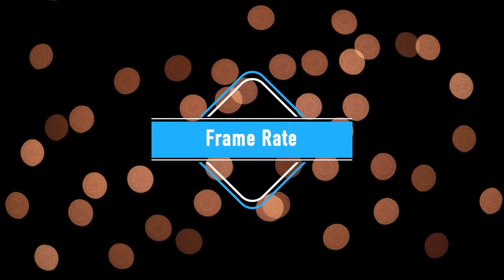Camera Settings For Video